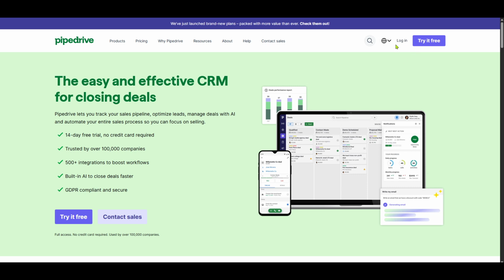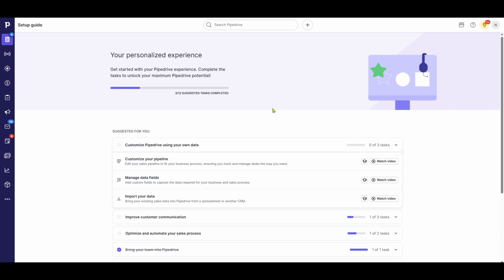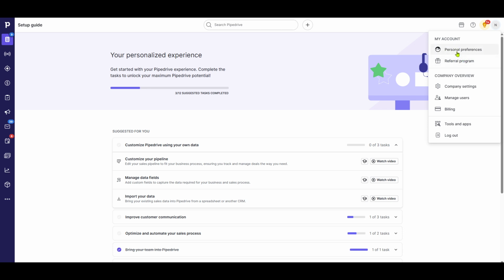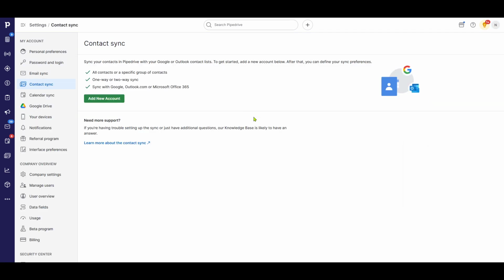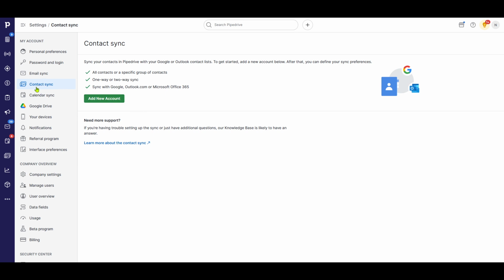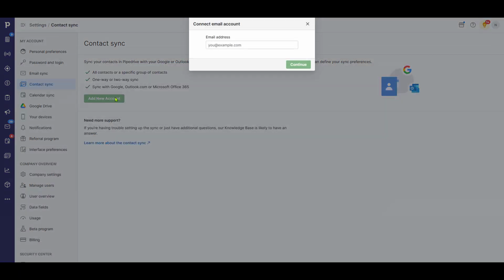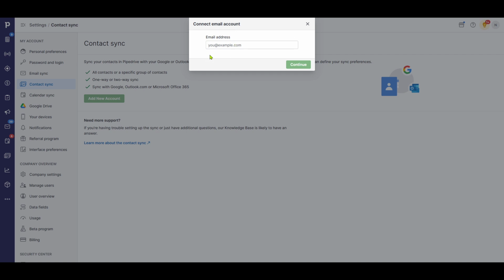How To Link Connect Google Contacts To Pipedrive Crm [2025 Guide]